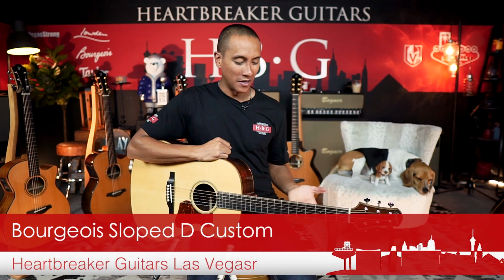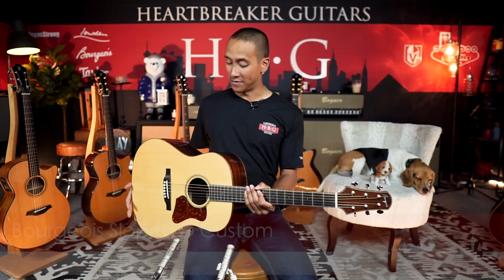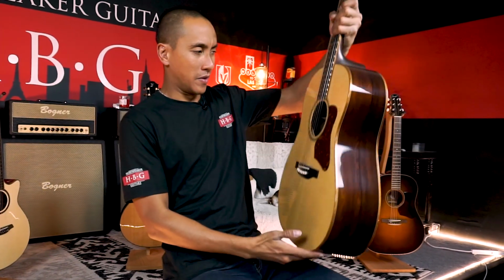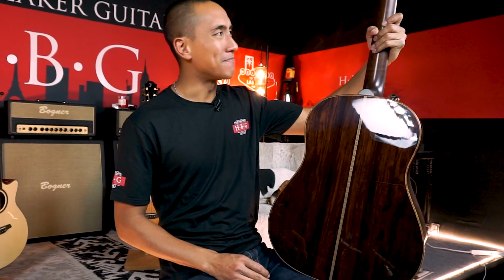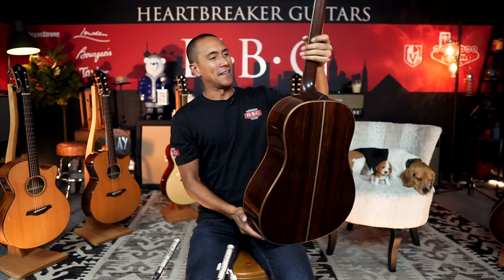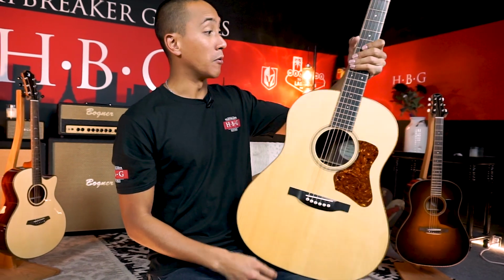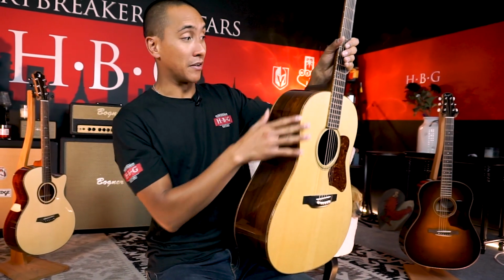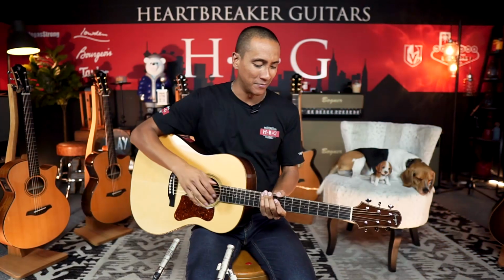Bourgeois Sloped D Custom Demo at Heartbreaker Guitars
Hey guys, check out this killer Bourgeois Sloped D.  Have a listen and tell us what you think!